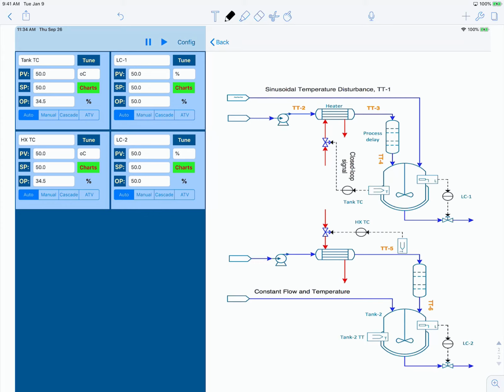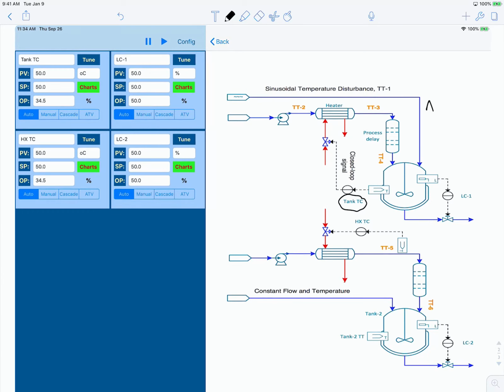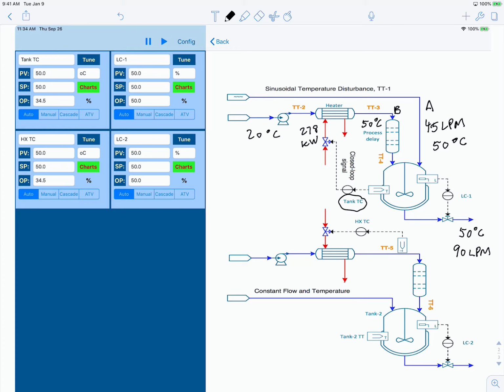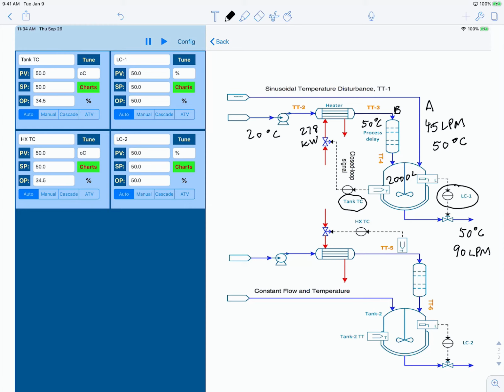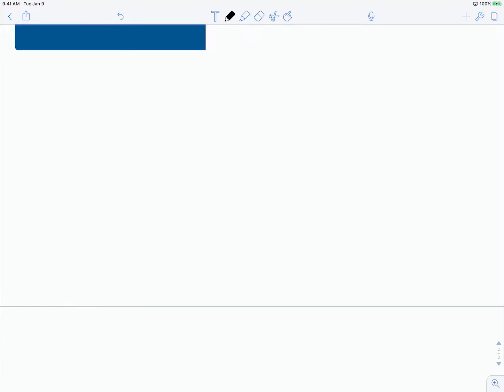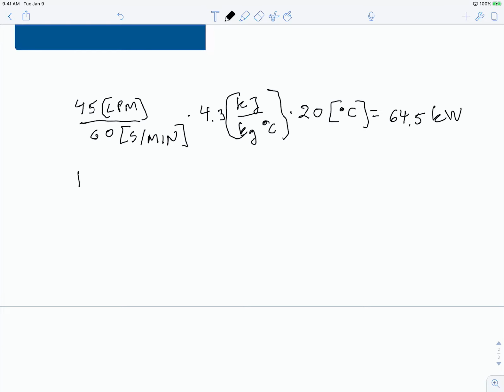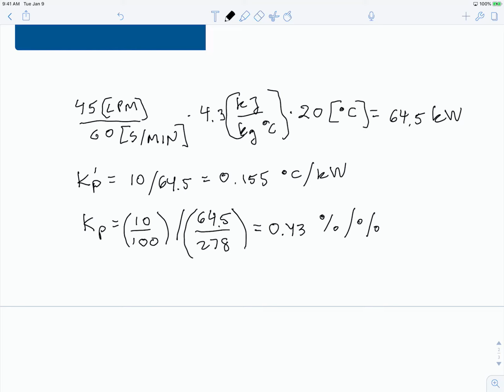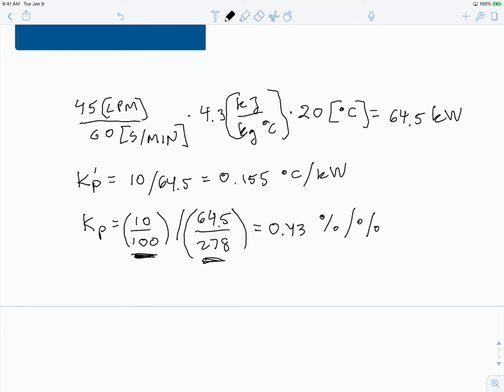Process Control Concepts Part I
This is Part I of my Process Control Concepts series. We discuss process understanding in preparation for feedback control.